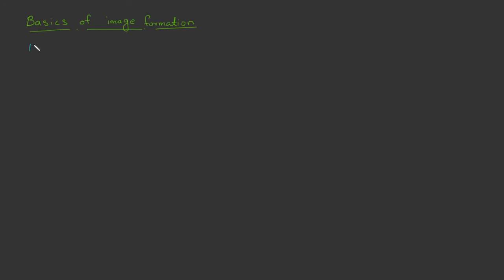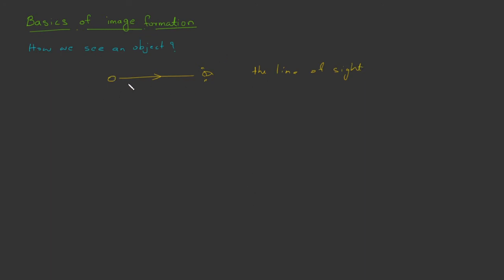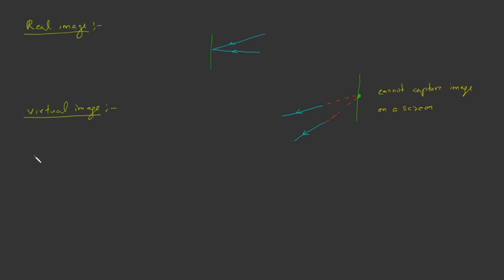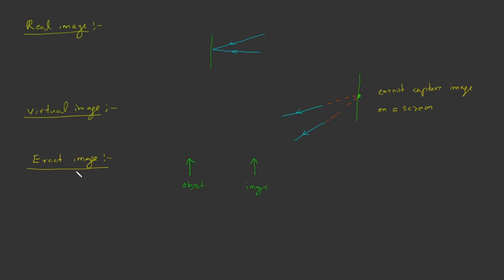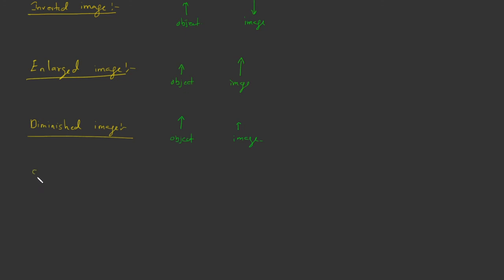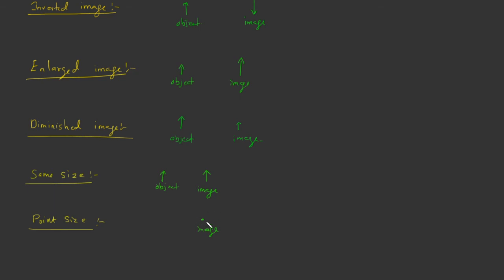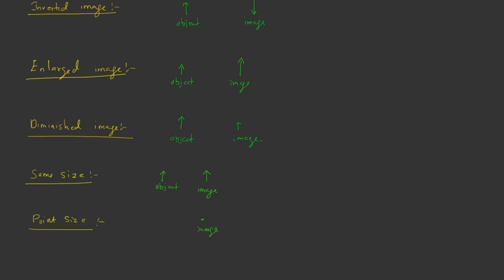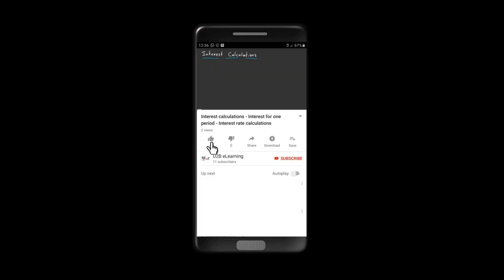Basics of Image Formation. Class 10 Science Chapter 10 Light. Plane Mirror. Real Image Virtual Image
Basics of Image Formation. Class 10 Science Chapter 10 Light - Reflection and Refraction. Class 10 Physics. Image formation in a plane mirror. Real image, virtual image, erect image, inverted image, diminished image, enlarged image, etc.

Videos of Class 10 Science Chapter 10 Light - Reflection and Refraction